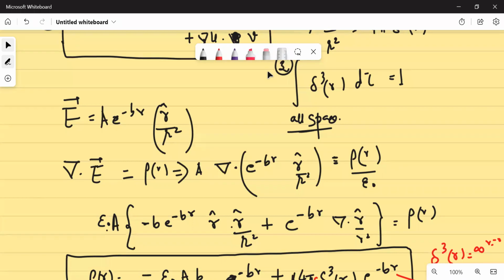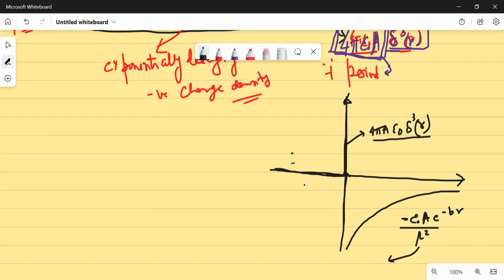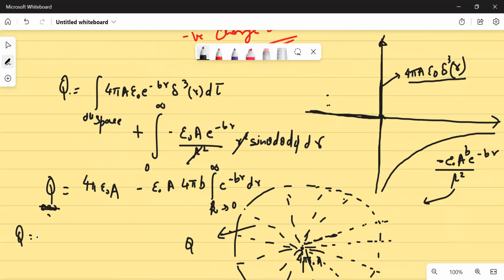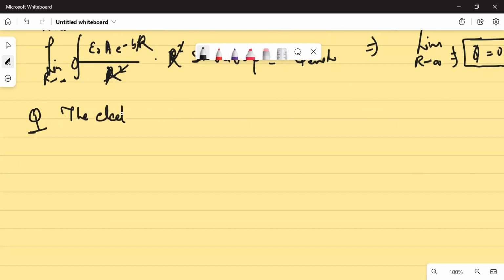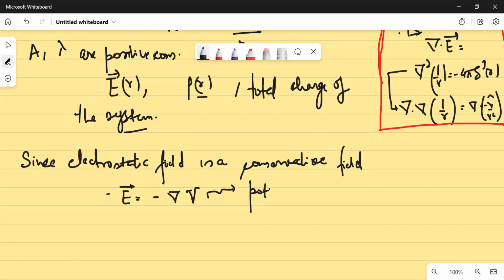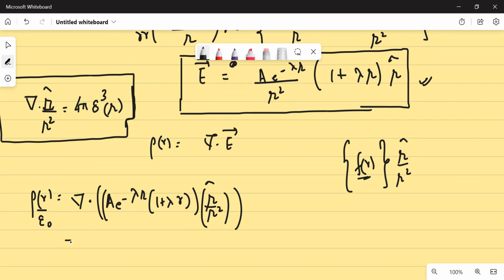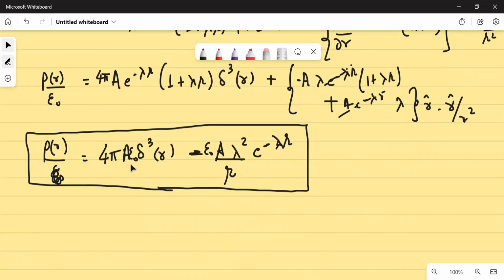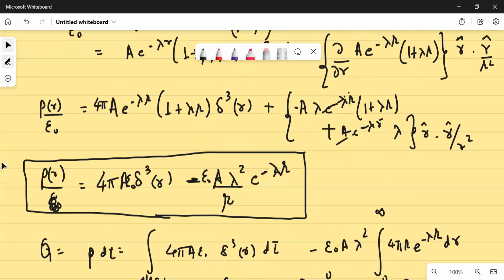Yukawa Potential and Dirac Delta Function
This video is an extension to the previously discussed concept of the screened Columb field.